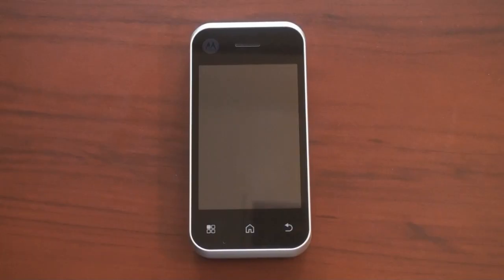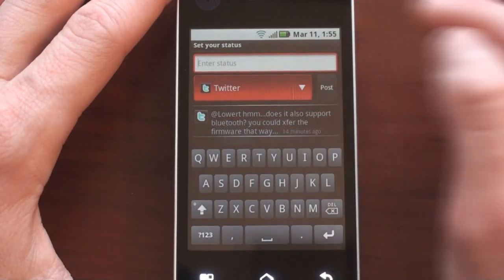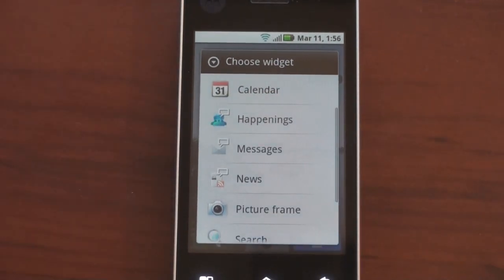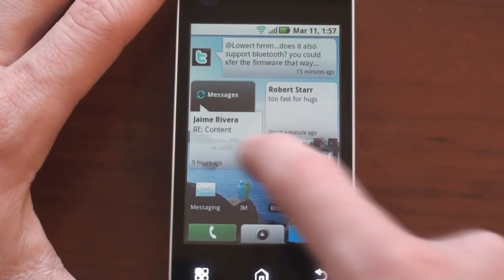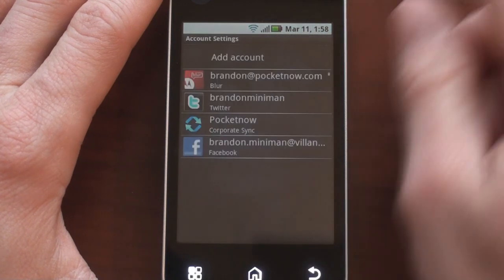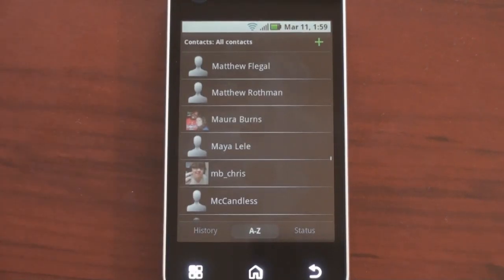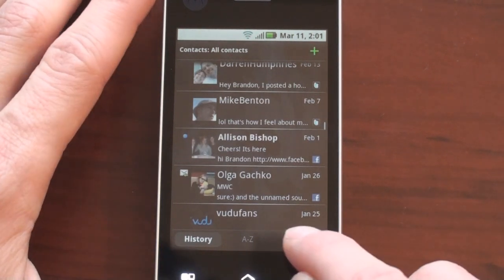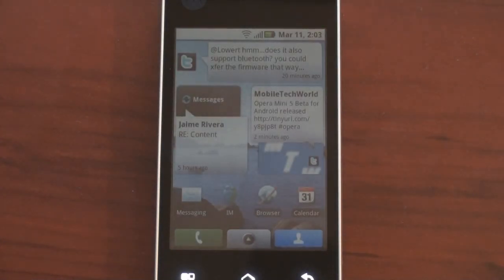MotoBlur Tour on the Motorola Backflip | Pocketnow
Here's a look at how MotoBlur works on the AT&T Motorola Backflip